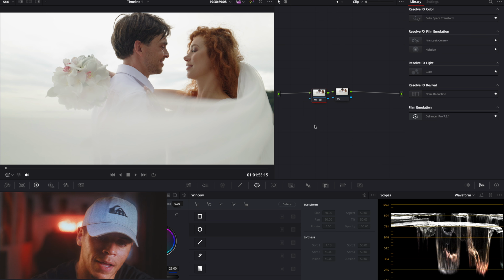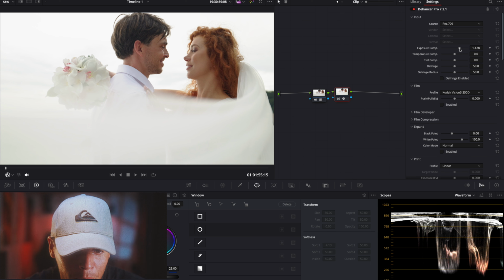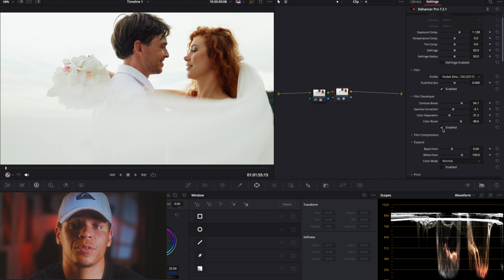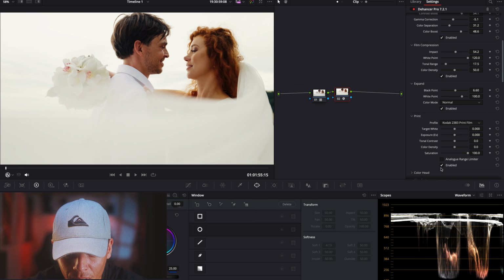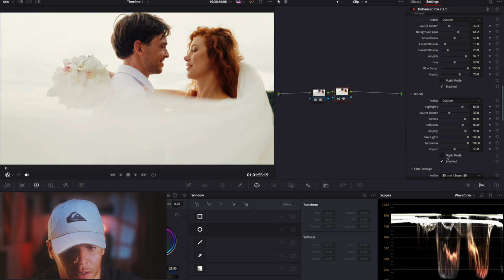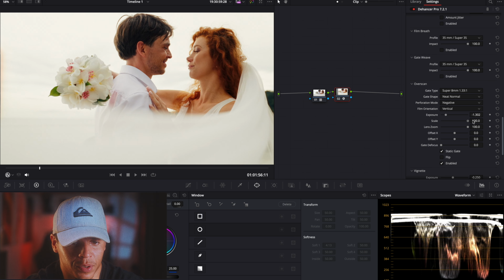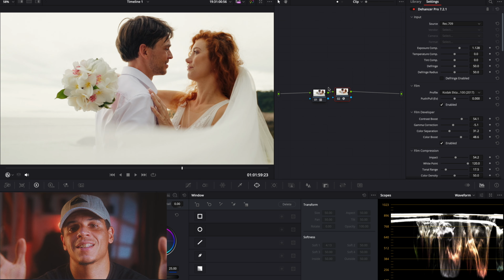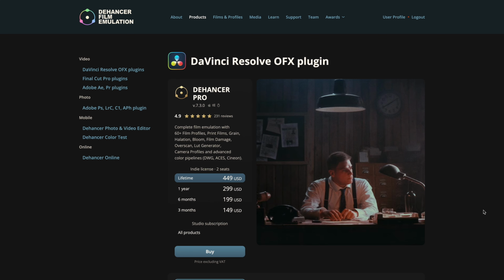Color grading tutorial using Dehancer Film Emulation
Been using Dehancer Pro for the past Months and i have nothing but good thing to say about the plug in , easy of usage and incredible film emulation.
the only Possible con is the Price but is totally worth it.

My Favorite Camera: CANON C70
My most used  Lens: Canon RF 24-70mm f/2.8 L IS USM
Beast Prime Lens: Canon RF 50mm f/1.2 L USM
Budget Prime Lens: Canon EF 50mm f/1.8 STM
Best Zoom Lens: Canon RF 70-200mm
Best Wireless Mic
My Drone: DJI Mavic 3 Pro | Mini 4 Pro | Avata
My Favorite Vlog DJI mic 2
Fast memory cards: Lexar

📷 My Camera Bags :
 Nomatic McKinnon everyday Backpack with (25L)
WANDRD PRVKE v2 (Sedona Orange, 21L)